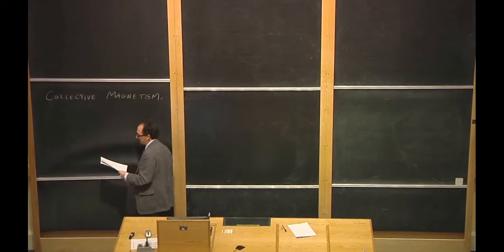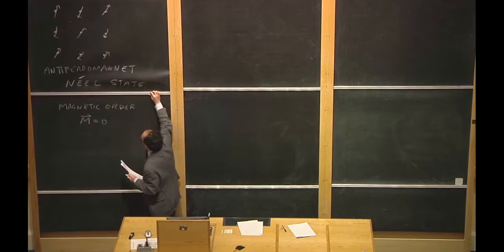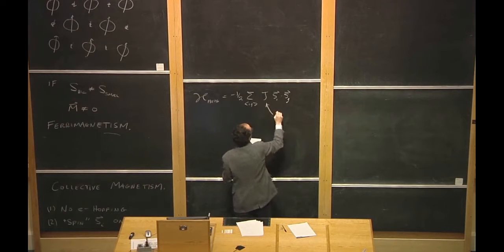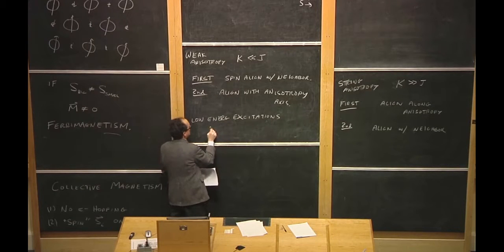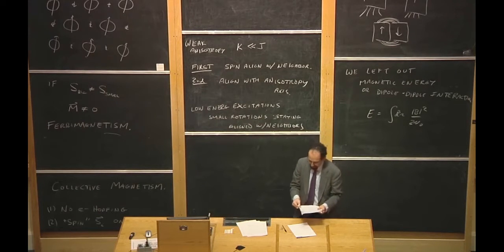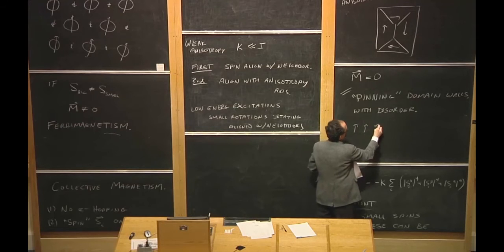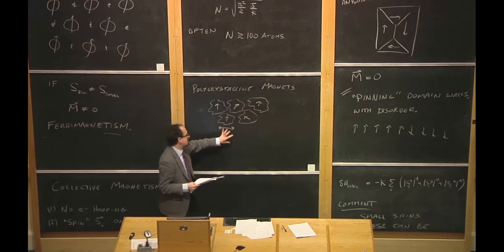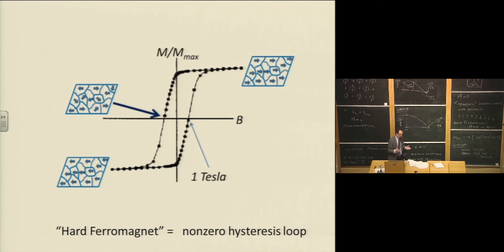The Oxford Solid State Basics Lecture 20